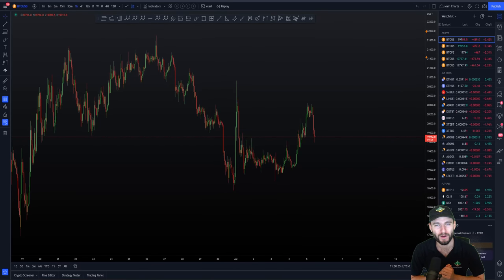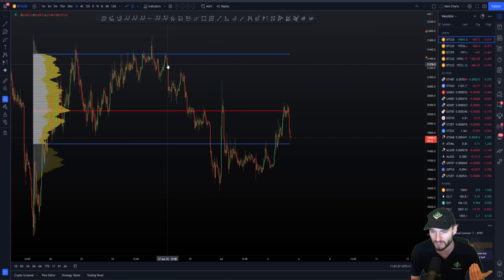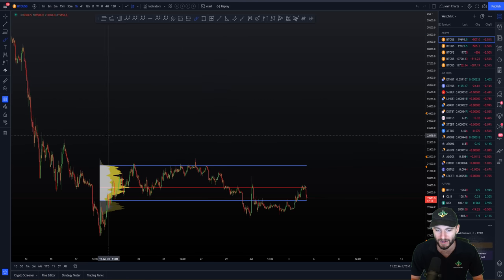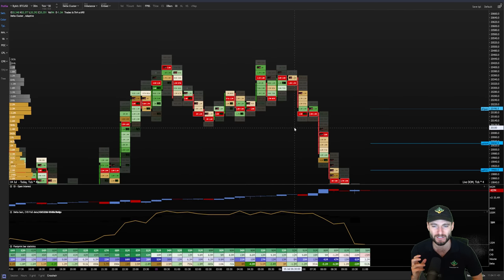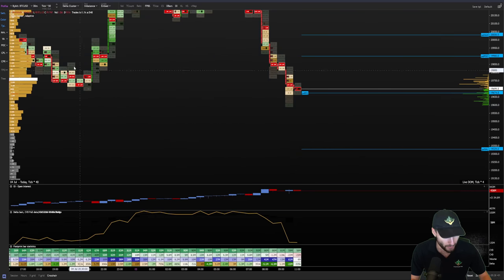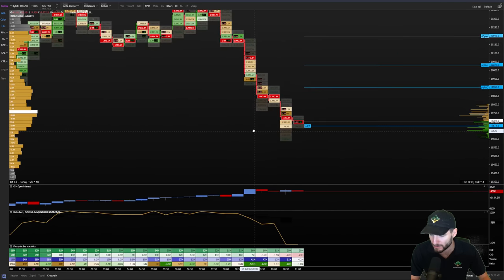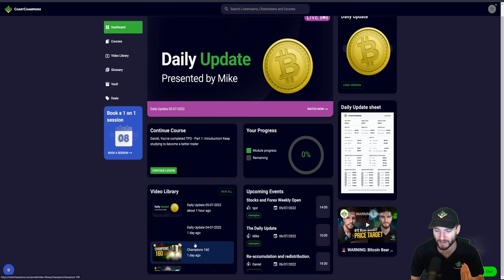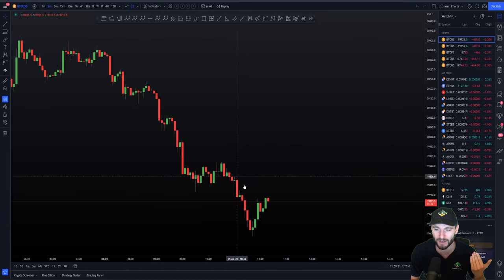🚨 Why I remain short on Bitcoin [LTF Update]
BTC Bitcoin Technical Analysis live now price prediction today 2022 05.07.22 $BTC rejected from local POC with slight bearish CVD. I'm though in a short from higher and will remain in this trade position for now